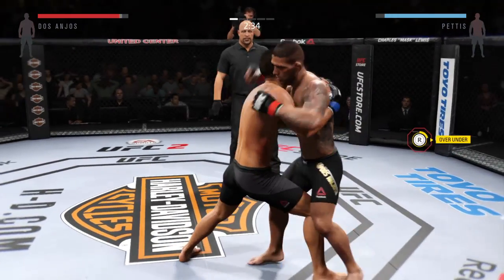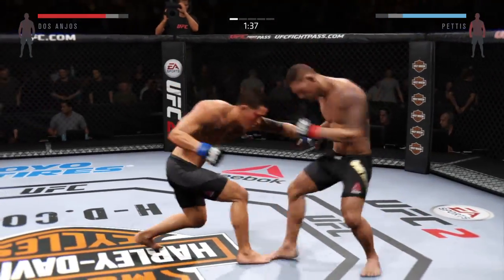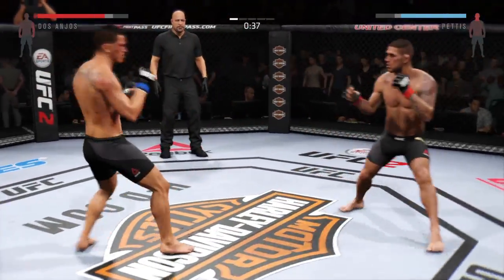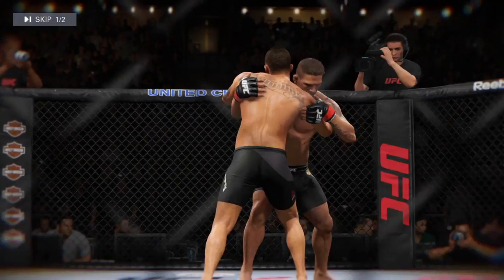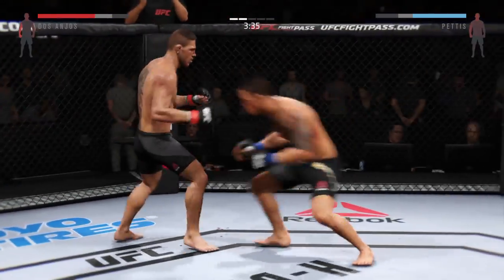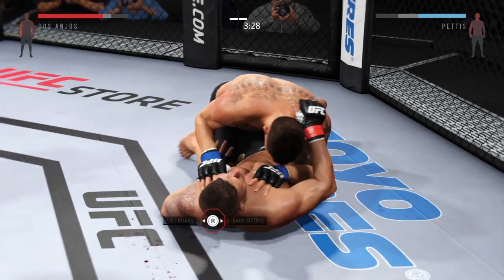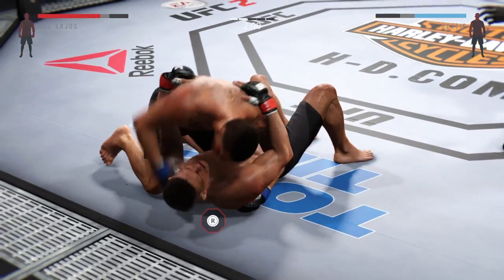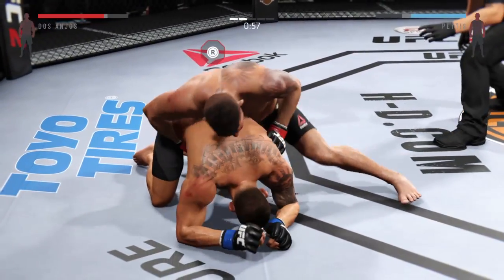EA Sports UFC 2 Ranked Match: Dos Anjos v Pettis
I'm in the red corner.